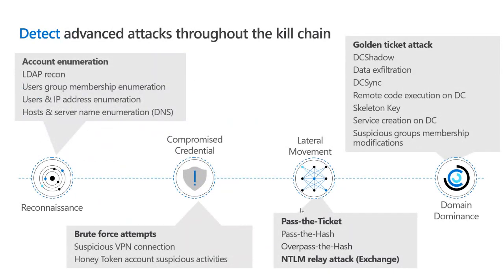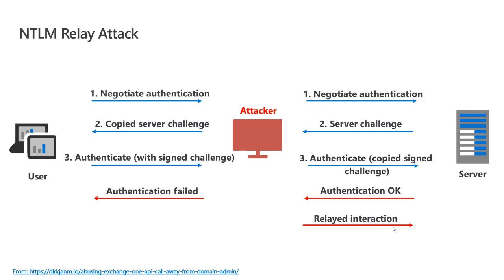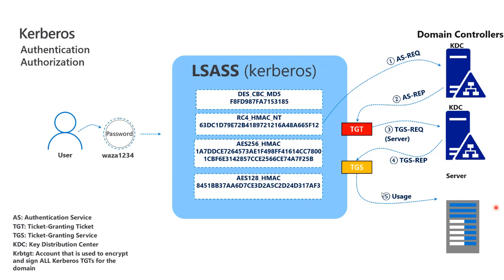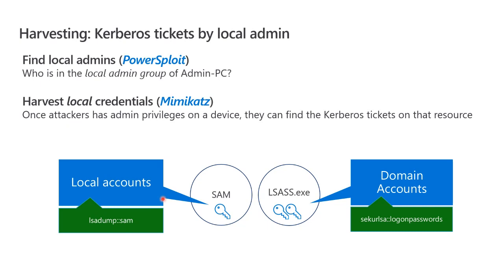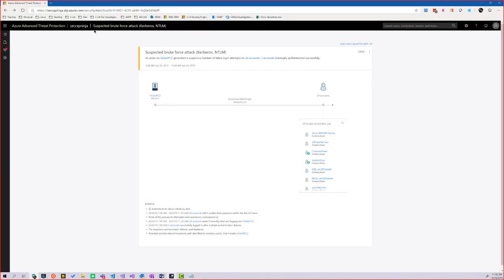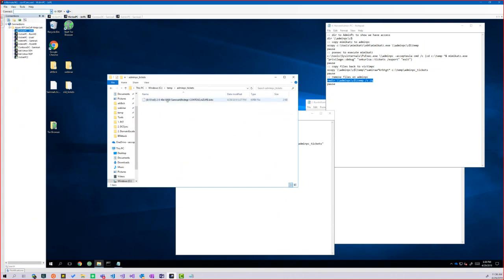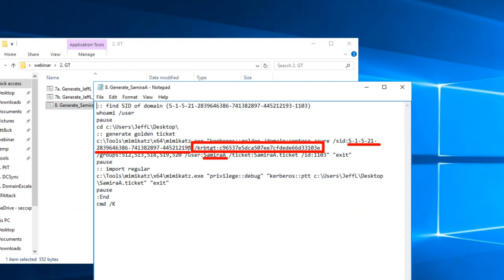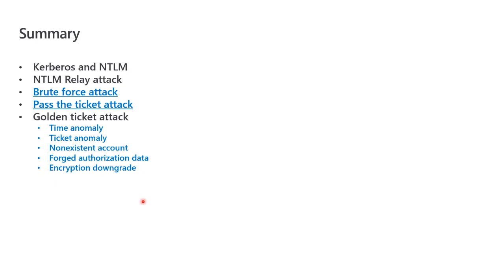Microsoft Defender for Identity webinar: Detections (Part 1 of 2)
Watch this on-demand webinar to get an overview of on-premises authentication protocols and relevant attack techniques.